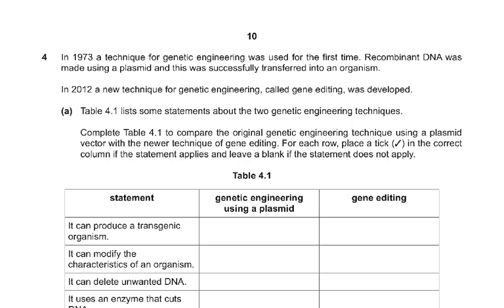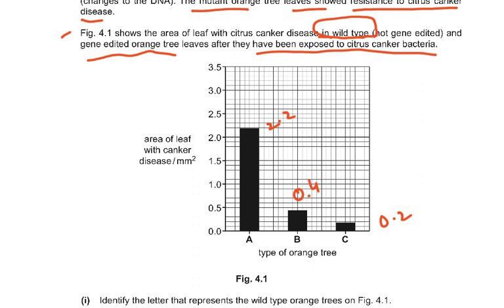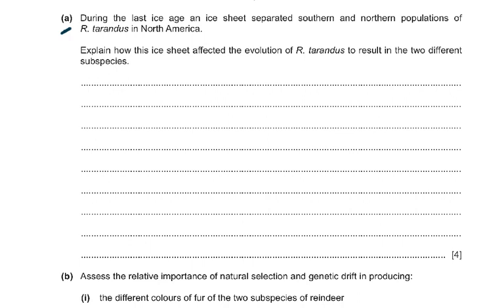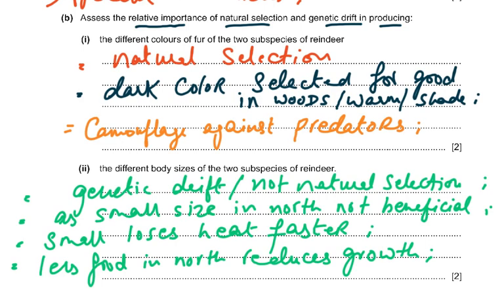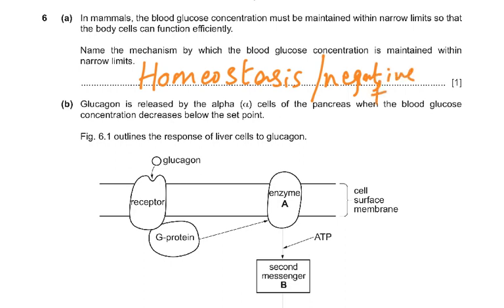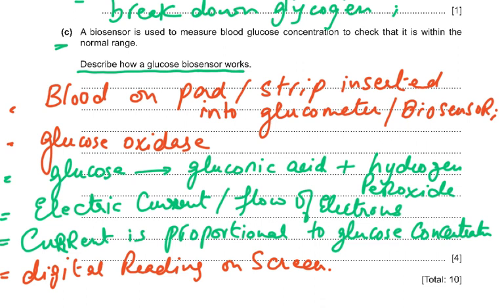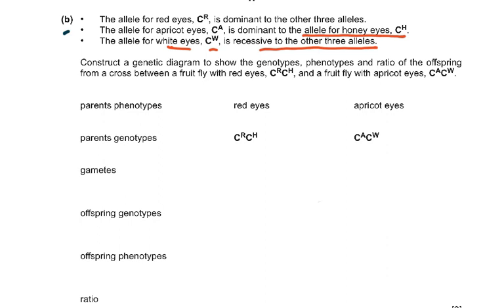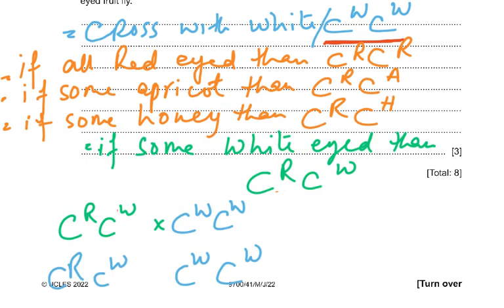9700 JUNE 22 P 41 Q 4..5...6...7 SOLVED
PAPER 41
Q 4 ...Q5 ..Q6...Q7
EXPLAINED